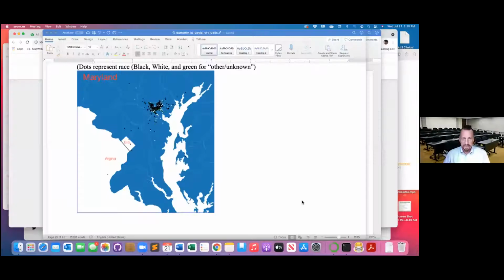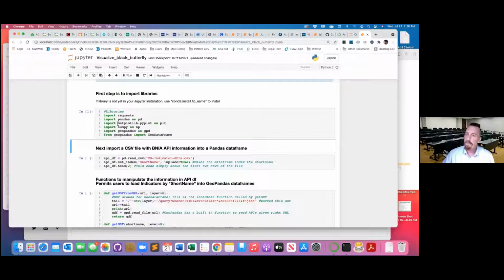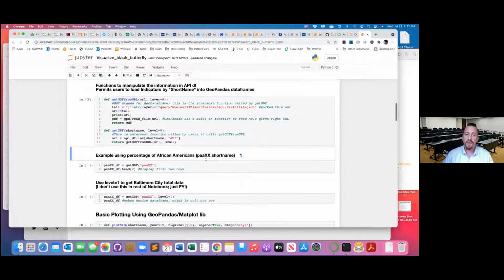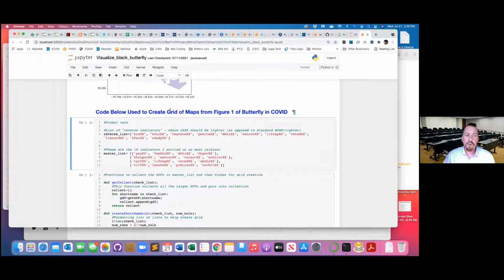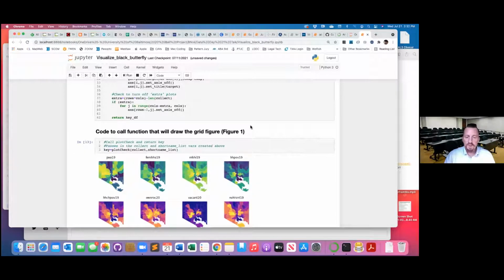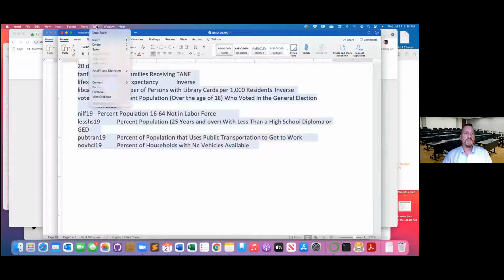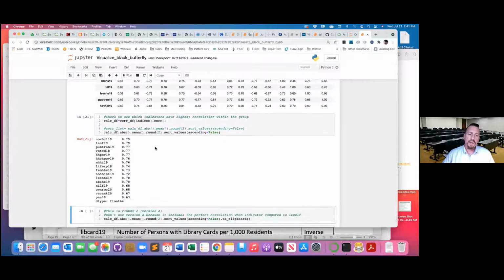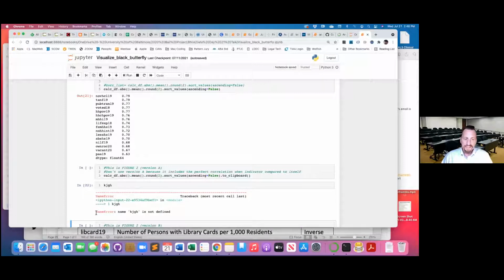Using BNIA APIs to Visualize Baltimore’s ‘Black Butterfly’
Join Professor Colin Starger as he shows how BNIA’s Application Programmer Interfaces (APIs) can be harnessed to visualize the hypersegregation Dr. Lawrence Brown has famously described as Baltimore’s “black butterfly.” Starger will demonstrate how BNIA APIs fit into a typical Jupyter Notebook/Python “stack” and how neighborhood data can be visualized and analyzed using Python code.

Learning Objectives:

Set up Jupyter/Python stack to access BNIA API
Use Pandas/Geopandas to visualize and analyze API data
Speakers/Panelists:

Colin Starger, Founder and Director of Legal Data and Design Clinic, University of Baltimore
Tools/resources being presented: Jupyter Notebook (Python), Python libraries including GeoPandas/Pandas and MatPlotLib